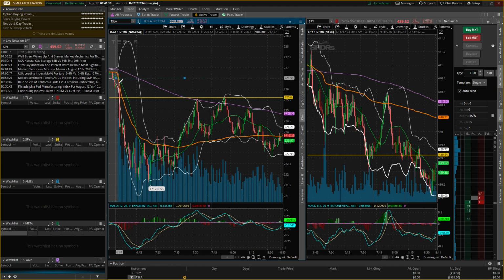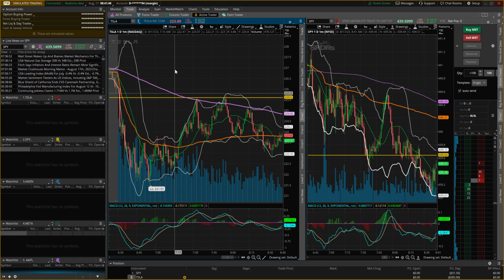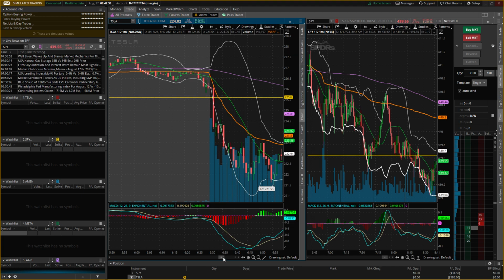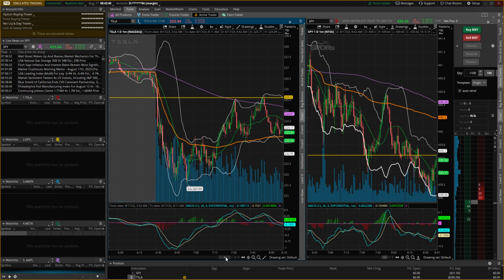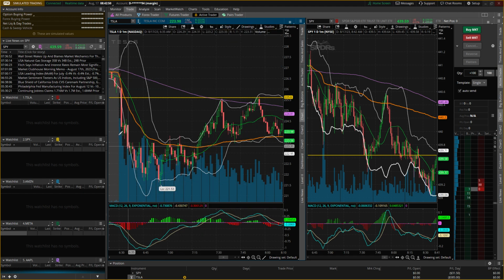LIVE - TSLA SPY DOWN TRANDING DAY